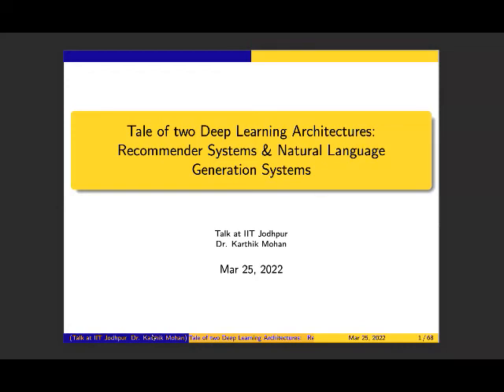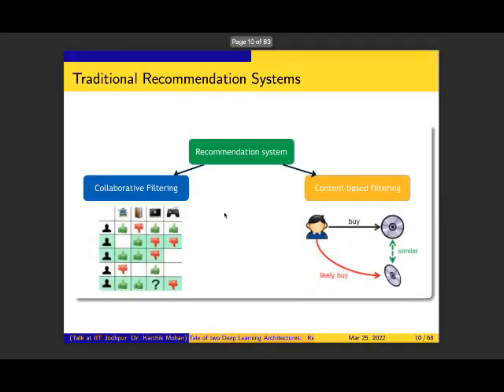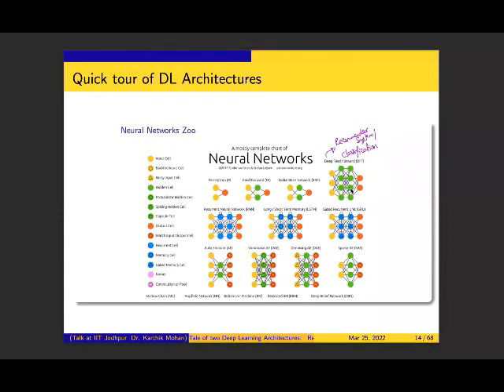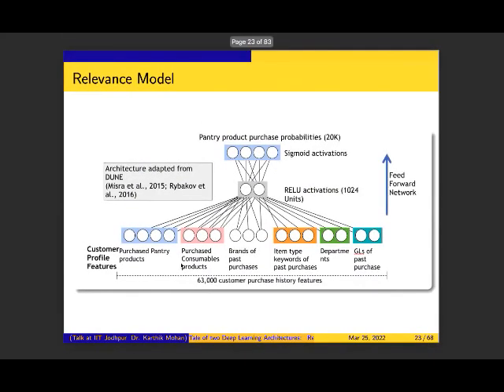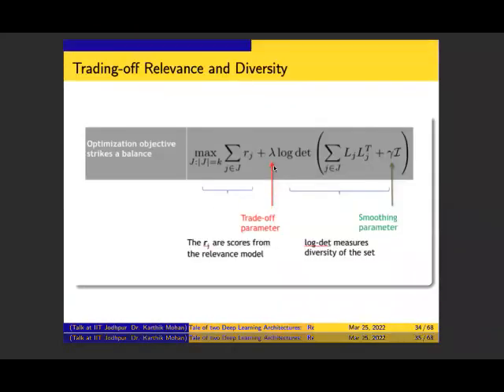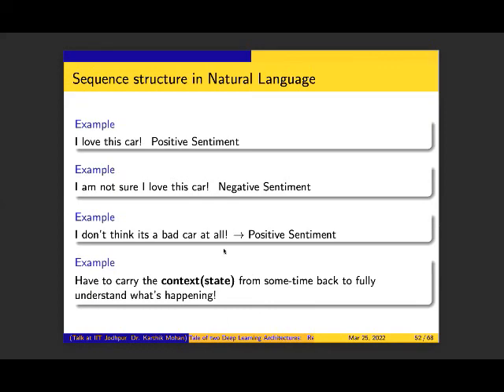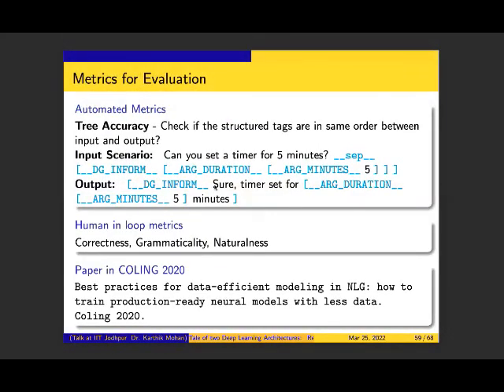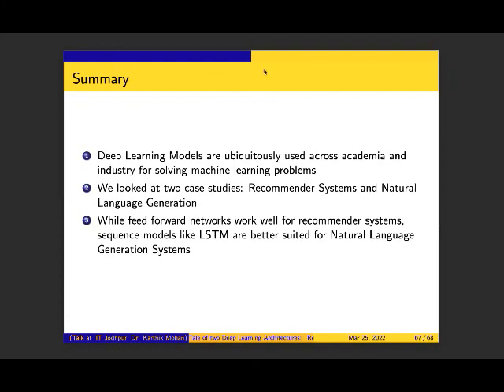Tale of two Deep Learning Architectures: Recommender Systems & Natural Language Generation Systems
Speaker: Dr. Karthik Mohan
Abstract: In this talk, I present some of my past work that uses deep learning in two completely different contexts: One being recommender systems for online shopping and the other is on task-oriented chat-bots. Deep Learning has seen a wide range of applications of late in both academia and industry. Through these two case studies, we showcase the versatile nature of deep learning in solving complex business problems in two very different domains that are currently trending in the industry - online recommendations and task-oriented chat bots. We also discuss some practical performance metrics and trade-offs that need to be considered for scaling solutions in both the case studies.